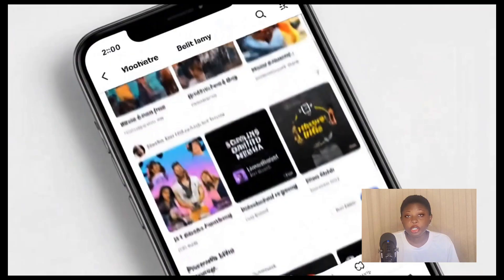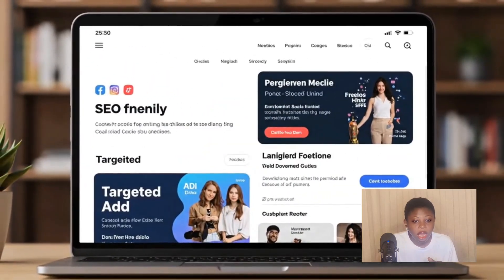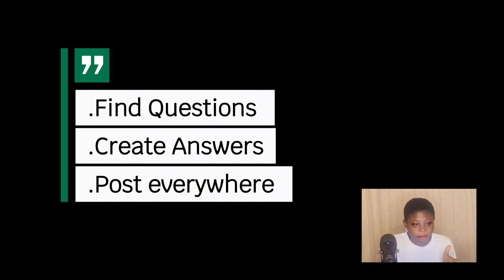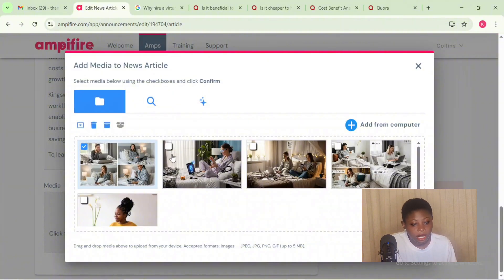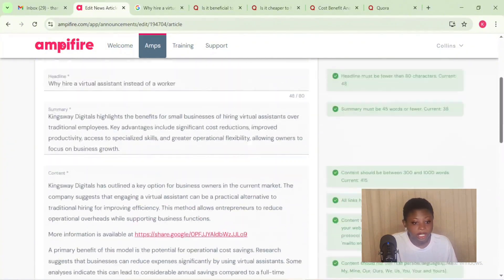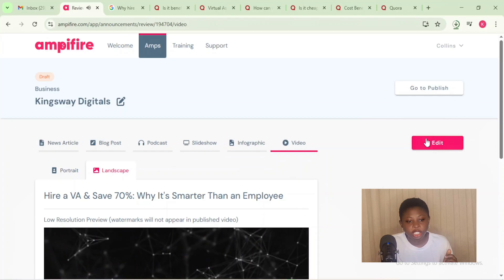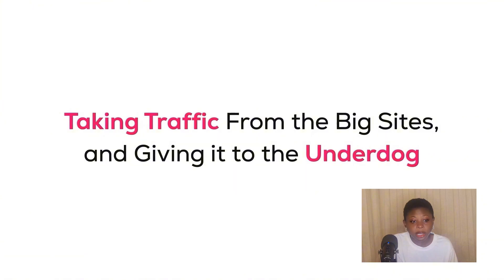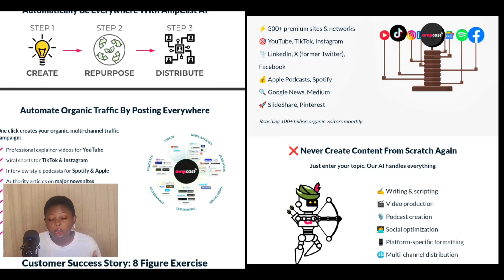AI Content Engine with Insane Traffic: Auto-Post to 300+ Sites.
AmpCast AI Demo: AI organic content software that turns any topic into video, podcast, social posts, articles, blog posts, slideshows, infographics, and Twitter/X threads - then publishes to 300+ sites automatically.

🚀 Take control of your online privacy! Try GoLogin for FREE and get 2GB of free residential proxies. Start now